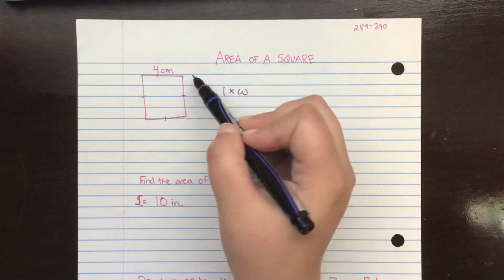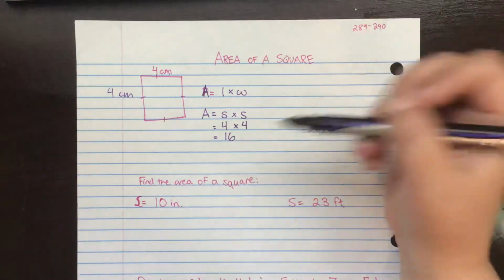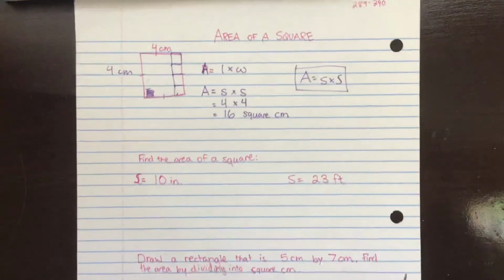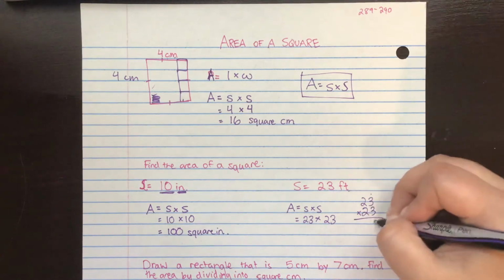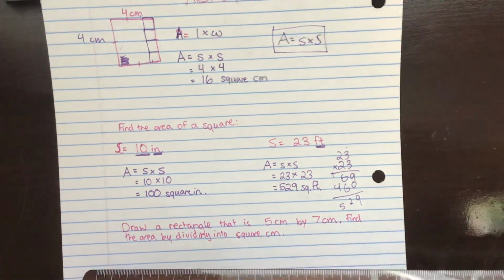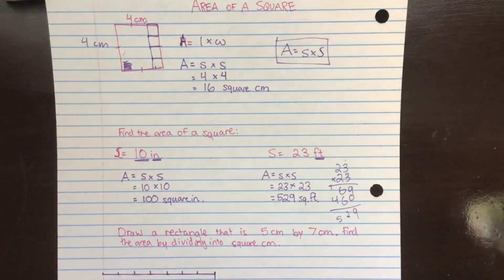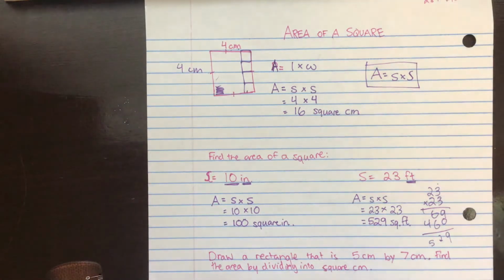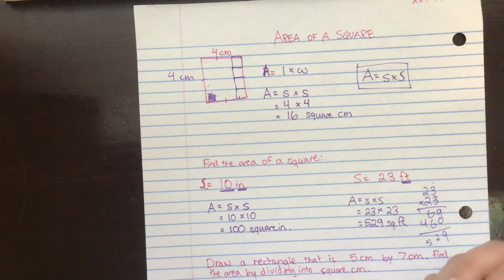Area of a square